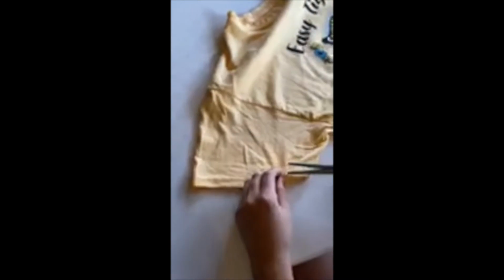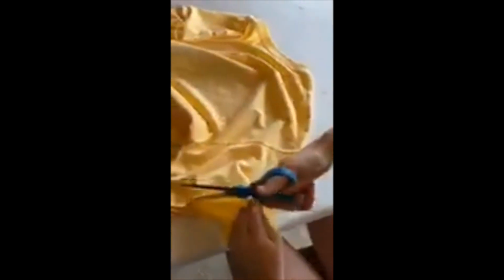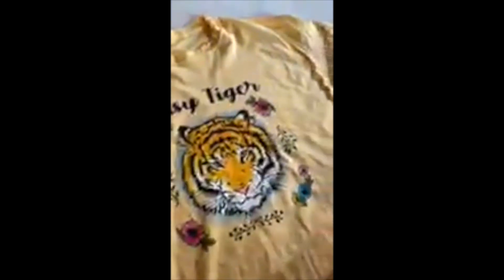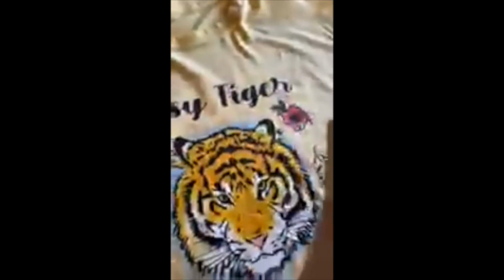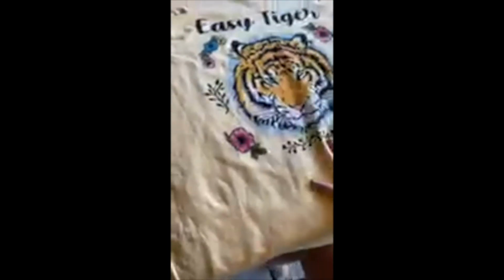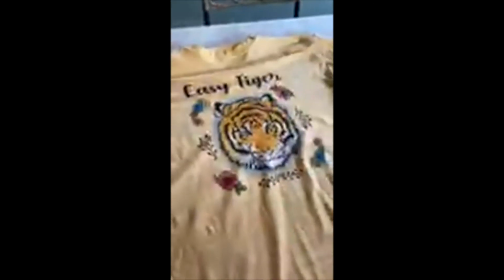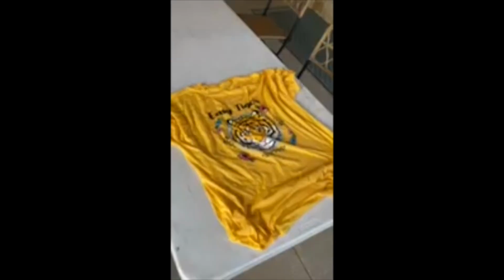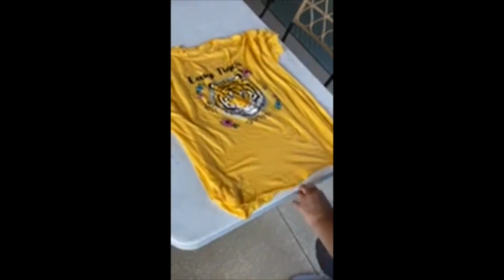Easy Tiger DIY